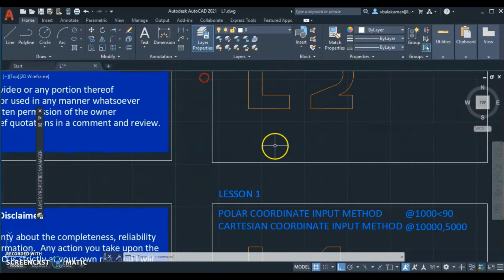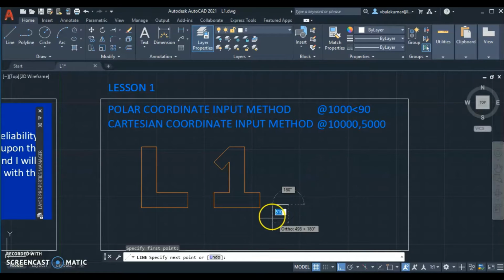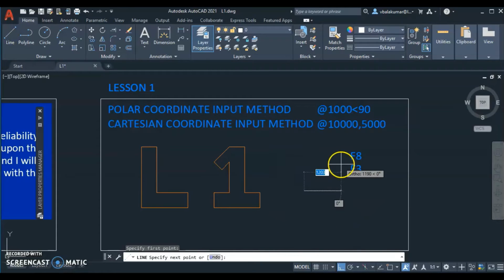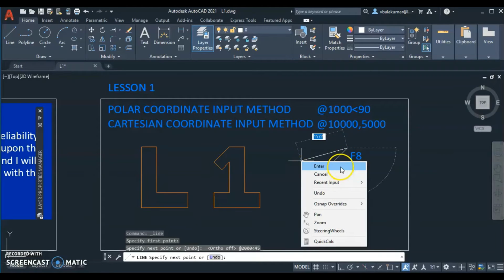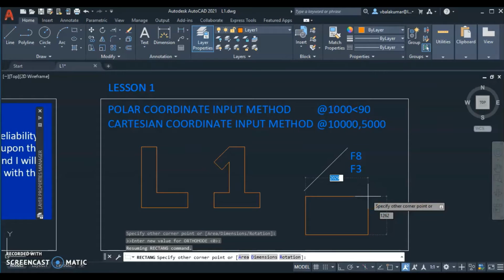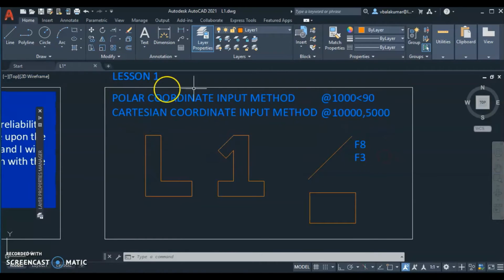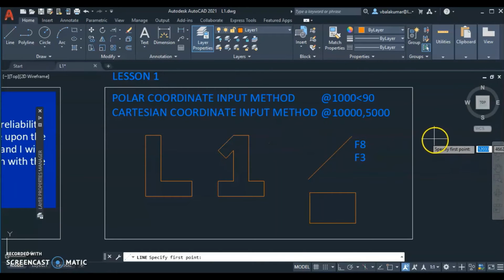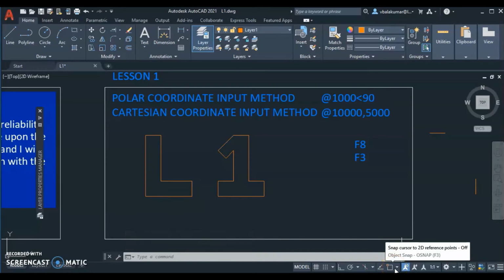AutoCAD 2021 Tutorial Lesson 1 - English | AutoCAD 2021 Tutorial Series in English